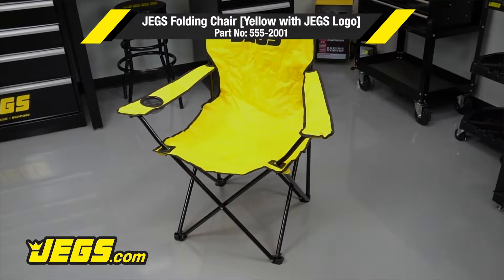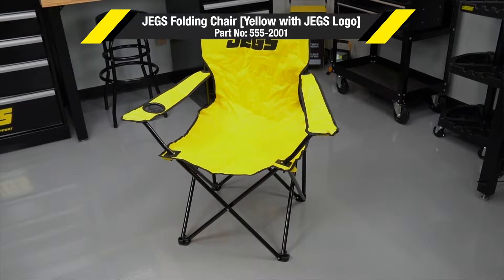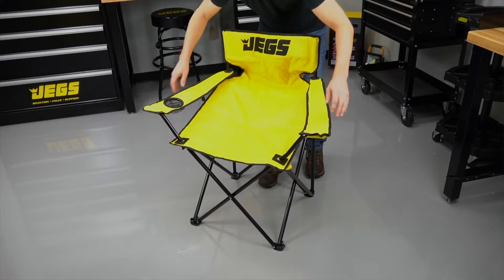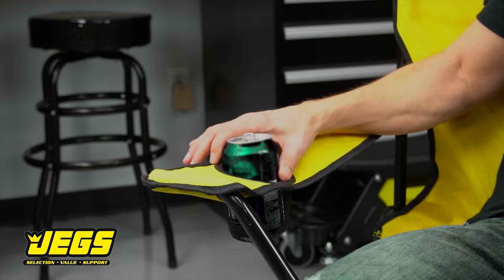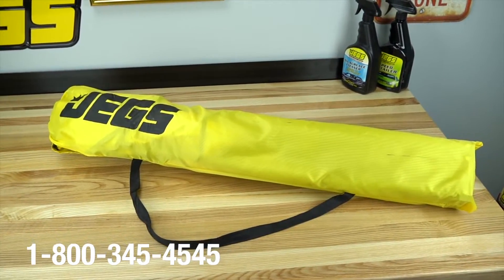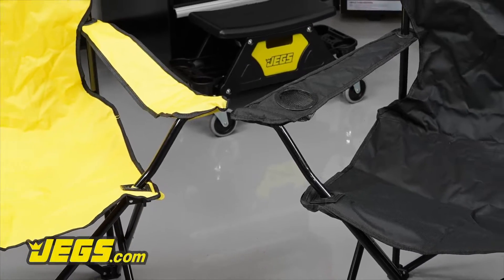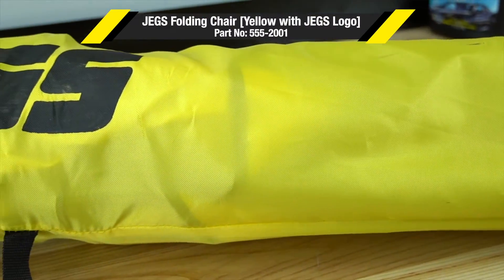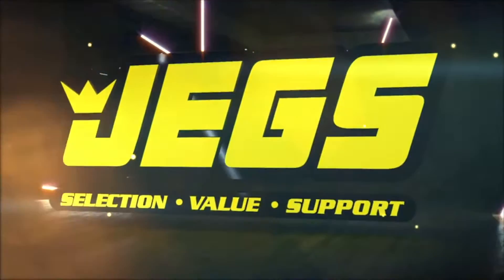JEGS Yellow Folding Chair 555-2001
Stay comfortable outdoors with JEGS Folding Tables & Chairs, the boss option for any outdoor event! A durable steel frame is powder coated to stay rust- and stain-free for a long life. Built-in mesh cup holders offer a convenient spot for beverages. A carry bag makes them easy to store and transport.

•Durable steel frame with powder coating
•Built-in mesh cup holders
•Storage bag included